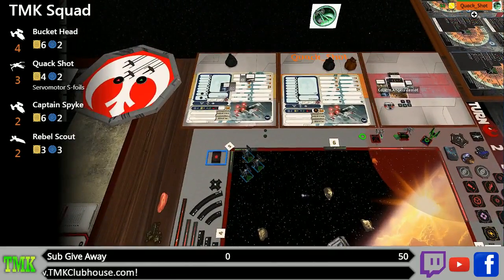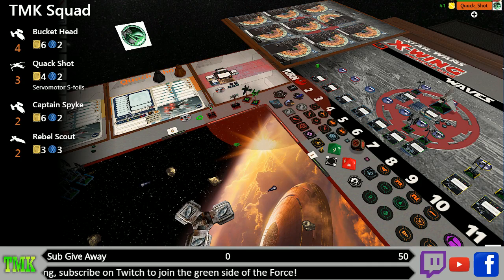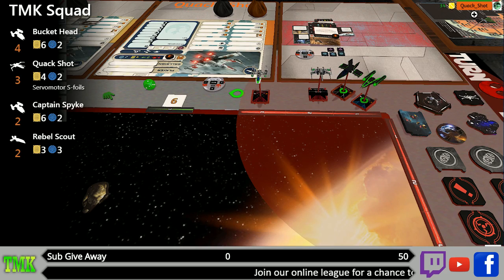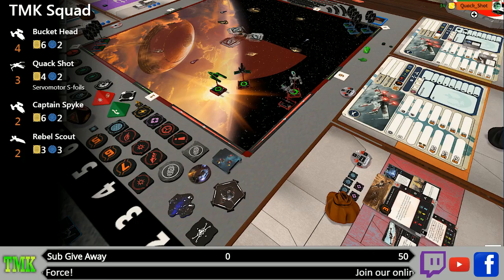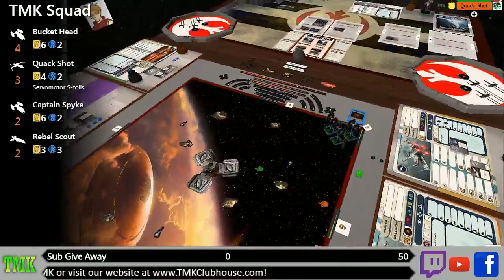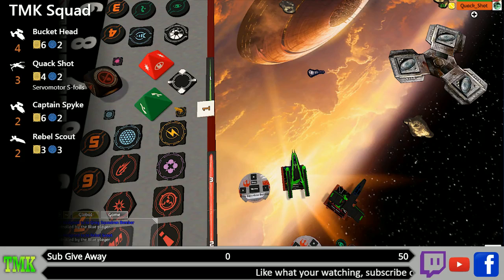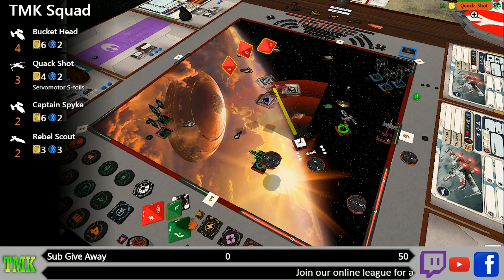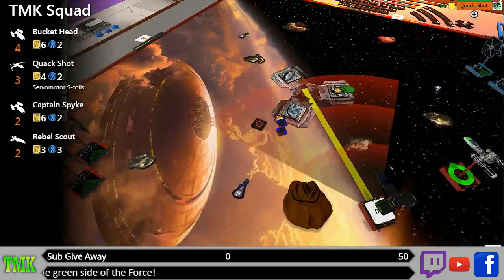HOTAC Ep: 4 - Secure Holonet Receiver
Will TMK Squad be able to secure the Holonet receiver in time for he rebel technicians to escape?